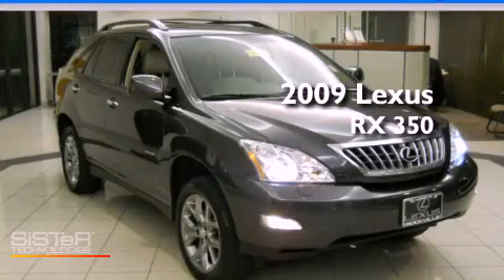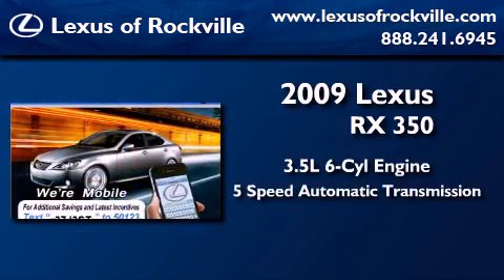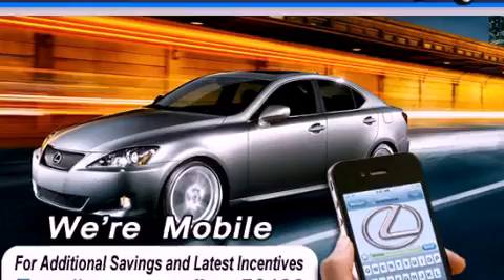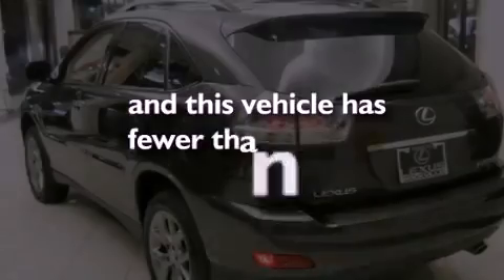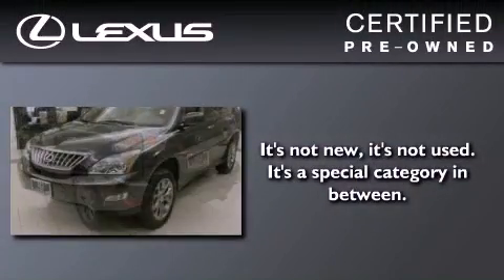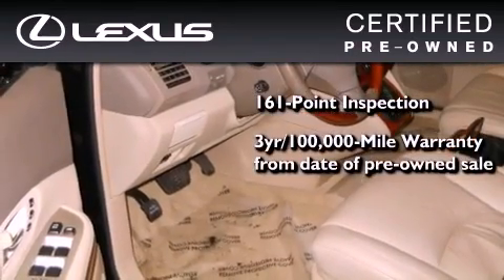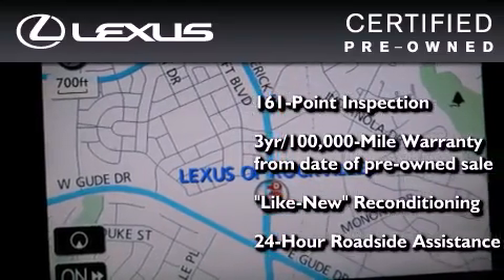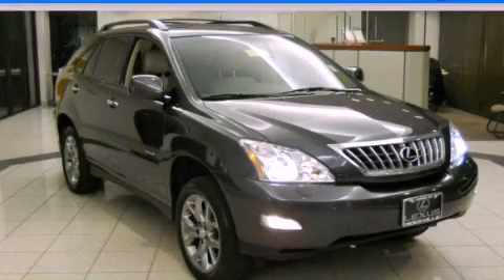2009 Lexus RX 350 Certified Rockville MD 20855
Year : 2009

 Make : Lexus

 Model : RX 350

 Engine : 3.5L V-6 cyl

 Trans . : 5-Speed Automatic

 Exterior : Gray

 Miles : 33,594

 Interior : Black

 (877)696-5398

 15501 Frederick Road.

 2009 Lexus RX 350 Rockville MD